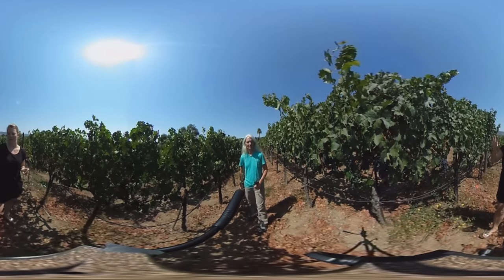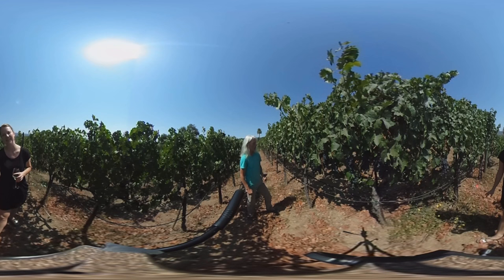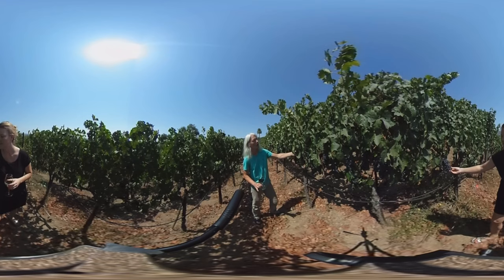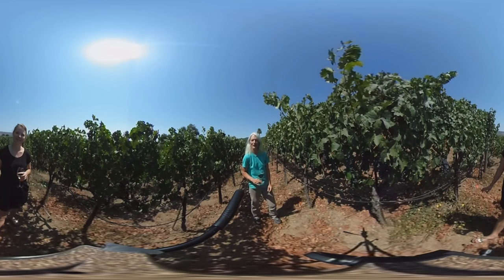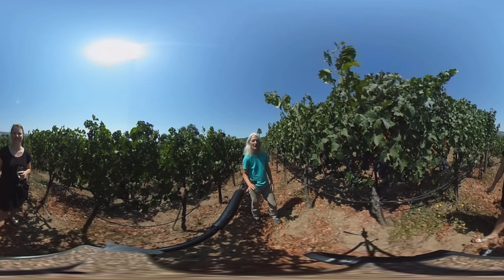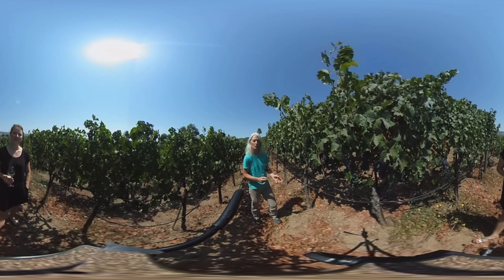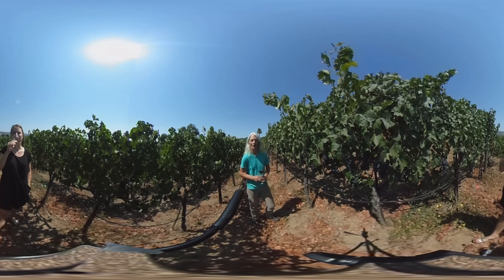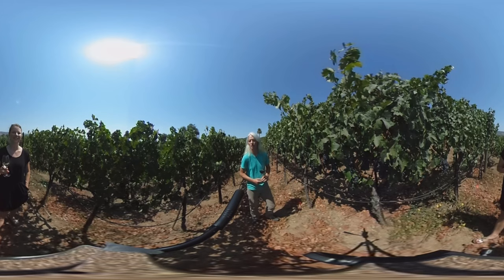Napa valley wine regions - a 360-video tour with Mia Klein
We talk shoots, leaves, vines & wines in with one of Napa's top winemakers Mia Klein of Selene Wines. Amanda Barnes asks her about the better varieties to grow in the region, and they taste a couple of the renowned Bordeaux varieties - although they might not be what you first associate with Napa! Don't forget to click & spin for the full 360 effect and to see the soil and grapes on the vine.

So Mia, we are here in Oak Knoll in the Laird vineyard. What are the characteristics of this particular part?

Well, let's talk a little bit about soil here. In Oak Knoll we have some nice, loamy soil as you can see. It crumbles up really, really nicely. It's good for the vines, there's some good nutrition there but the water penetrates really nicely, and it is held a little bit so that it doesn't just go through. You can see that the shoots here, they are all about a metre long or so. Maybe 12 or 14 leaves... The Napa Train is going past - yeah, the Napa Train is going by! Perfect timing!

Maybe 12 or 14 leaves on each shoot, and each shoot has about 2 or less clusters on it. So it's kind of really perfect for just enough leaves, to mature the fruit that is on this particular cane. You can see that the cane is hardening off, so this is the green area, and this is the hard area. The growth tip has stopped. And what this says is that the vine has stopped putting its energy to growing, and it's putting its energy all here - where you want it. So you can get nice, good fruit.

Perfect. And what are the grapes that are most suited to here?

This is Merlot, which is one of the varieties that does very well here. It's just a little bit cooler, in this area. Cabernet can do well here but it will take a little bit longer to get ripe. So Merlot is one of the perfect things in terms of variety here.

They are probably not quite sweet... no but they are delicious! They still are good, probably about 19 to 20 I think, so probably another 3 weeks until these guys come off.

Super. And in your glass, you have got some of the two Bordeaux varieties that you think do particularly well in Napa. Can you tell us about what you are drinking?

I have Chesler 2006 and this is a wine I named after my mother's maiden name. It's got a cool picture of her waterskiing on the front label, it's a Cabernet Franc and Merlot blend - 62% Cabernet Franc, 38% Merlot. It comes from Frediani vineyard up in the north end of Napa valley, Calistoga. So nice warm growing region but very, even lighter soils than we have right here. Very rocky, a lot less loam in them.

Awesome. And I'm drinking a Bordeaux variety that a lot of people forget about!

Sauvignon Blanc! Yes! And that comes from Hyde vineyard down in Carneros and it's all Sauvignon (Musque selection) and I barrel ferment it so it has lots of tropical fruit, good acidity but nice viscosity as well.

It's delicious. And what's your Napa pairing for this?

Oh man... always shell fish but I have had a fresh, grilled peach salad with almonds, marcona almonds and some goats cheese - and it went very nicely with it as well!

I think that leads us to lunch time! Yeah!